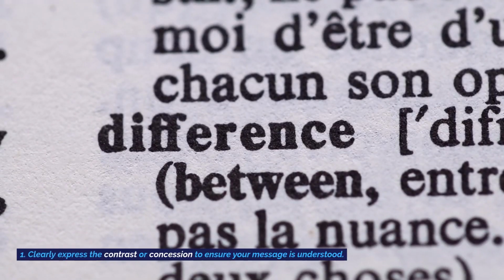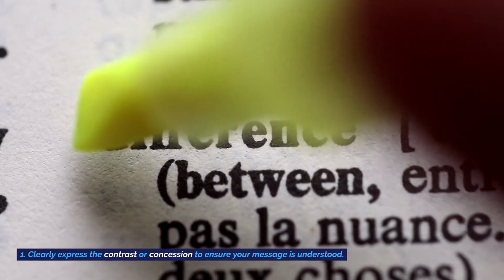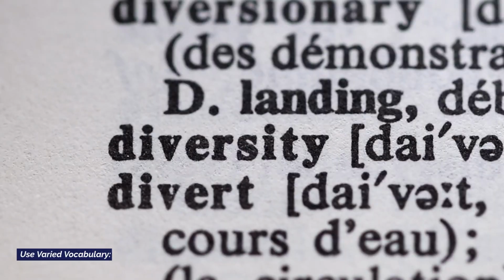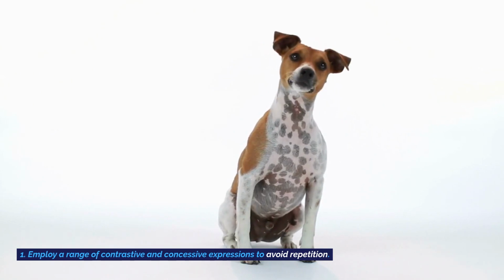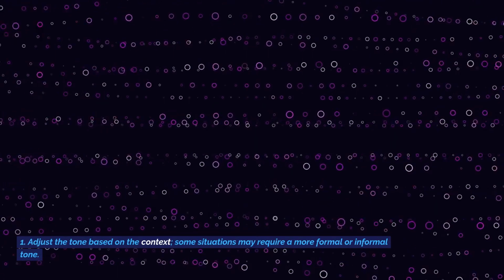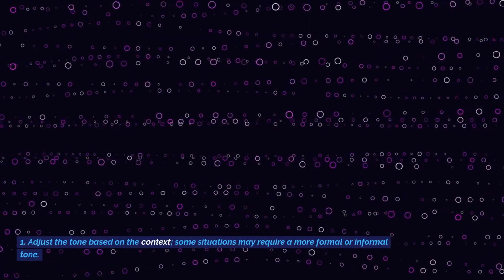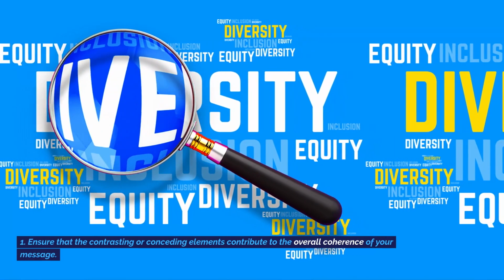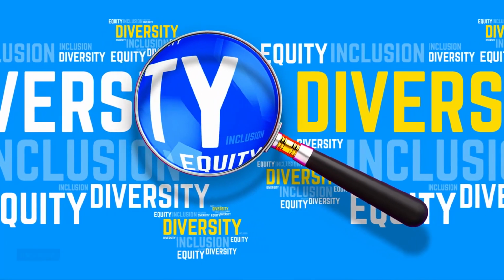L4 Expressing contrast and concession